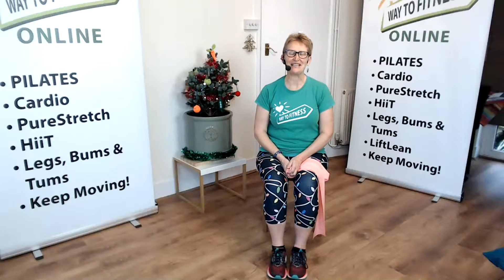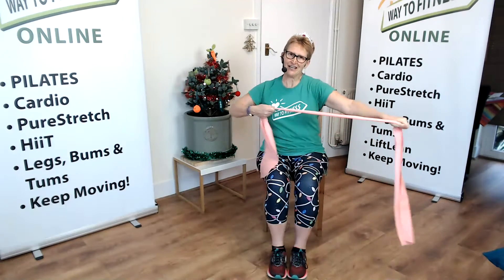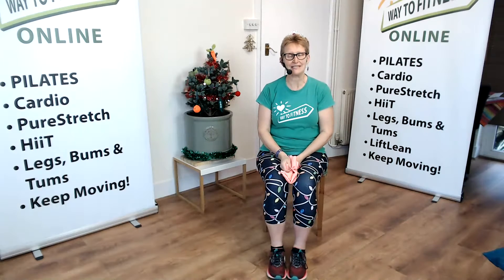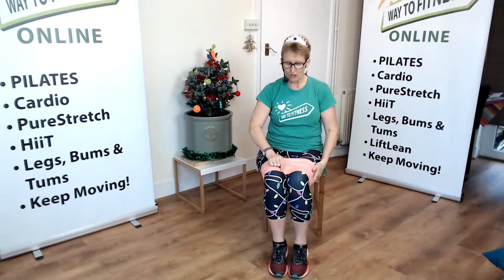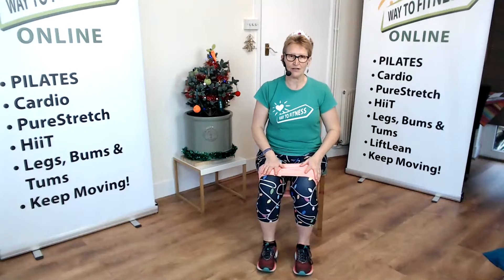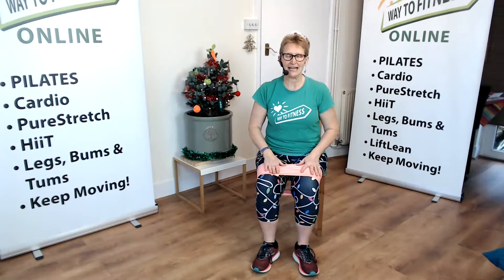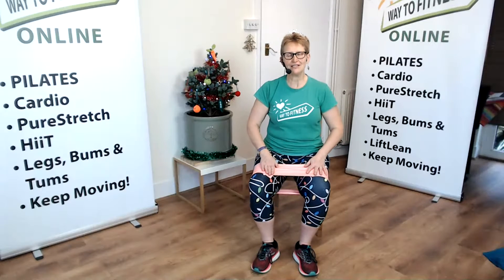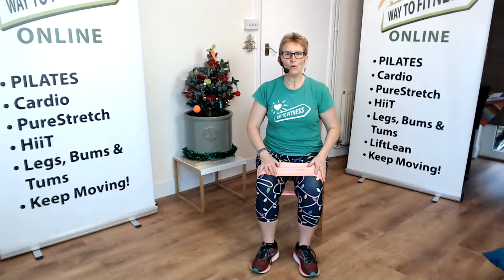LiftLean 12 Days of Christmas Day 11